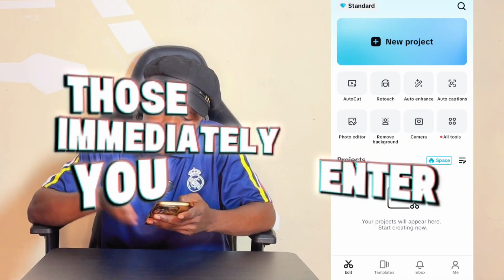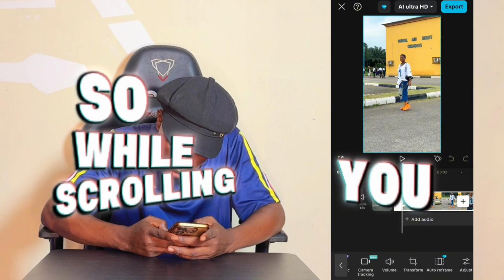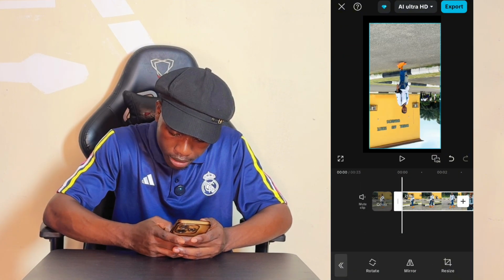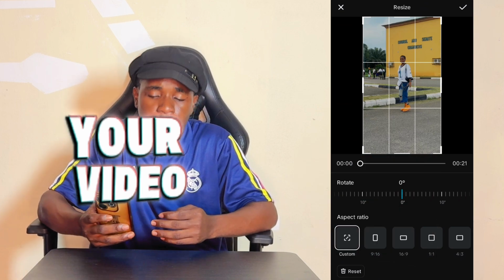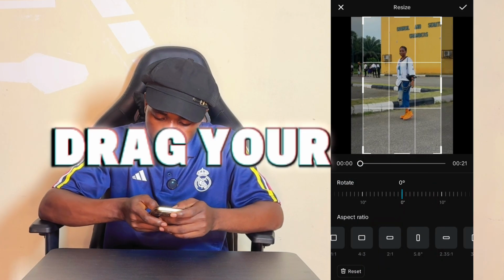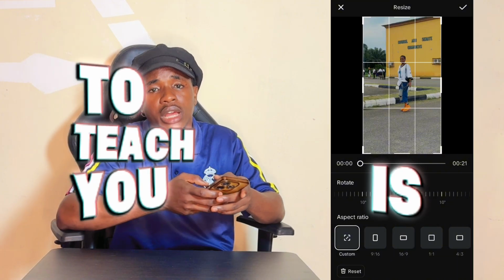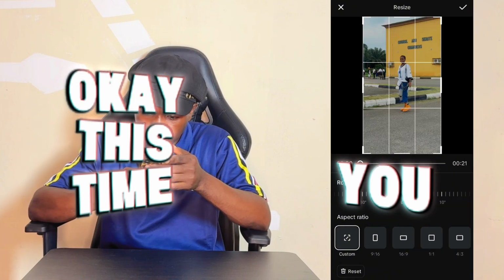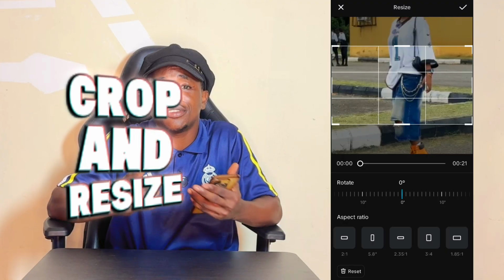Master Crop and Resize in few minutes 🌚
Want to make your videos look cleaner and more professional? 🎬 In this CapCut tutorial, I’ll show you step by step how to crop and resize videos in CapCut. Whether you’re editing for YouTube, TikTok, Instagram, or any other platform, learning how to crop and resize properly will help you fit your video perfectly on every screen.

By the end of this video, you’ll learn:
✅ How to crop videos in CapCut
✅ How to resize videos for different aspect ratios (16:9, 9:16, 1:1, etc.)
✅ How to adjust your clips without losing quality
✅ Pro tips to make your edits stand out

This beginner-friendly CapCut tutorial is perfect for anyone who wants to take their video editing to the next level.